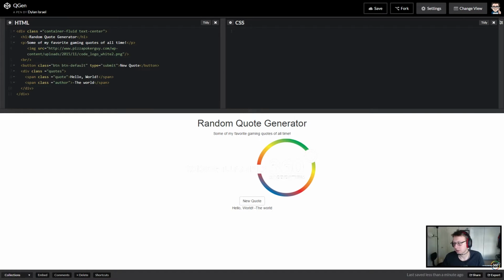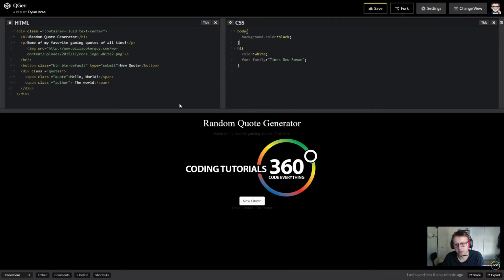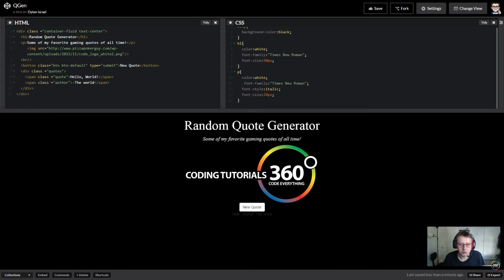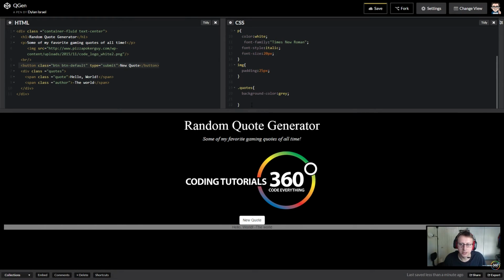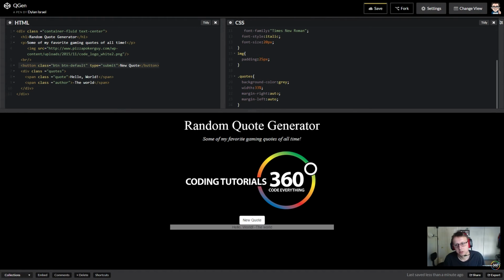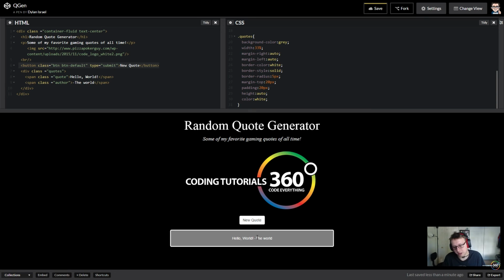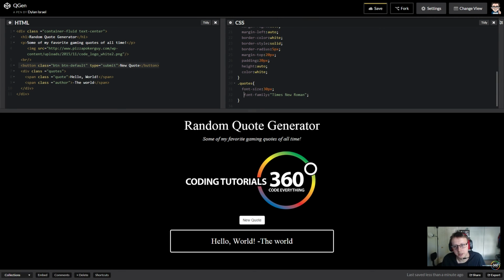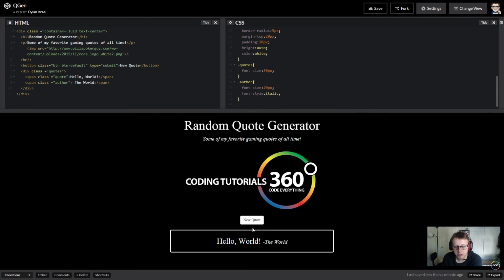Random Quote Machine Part 2 Front End Project: Free Code Camp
Brief video going over Random Quote Machine Part 2/3 in Waypoint  Front End Development Projects JavaScript FreeCodeCamp.com.